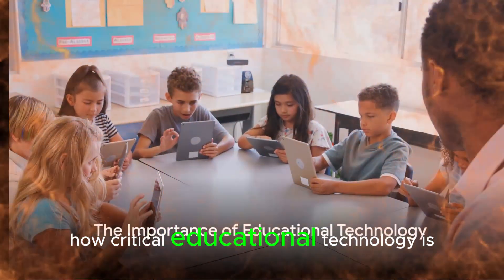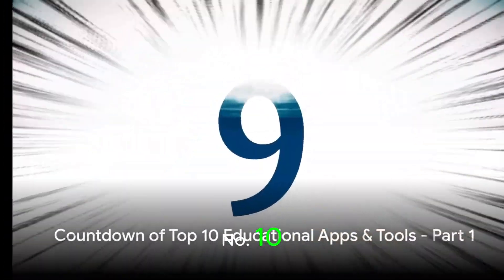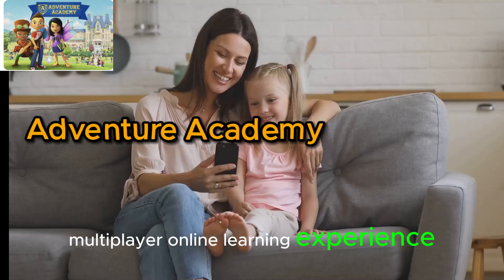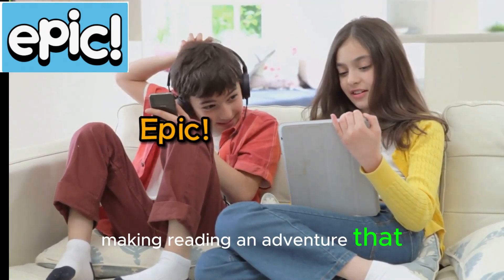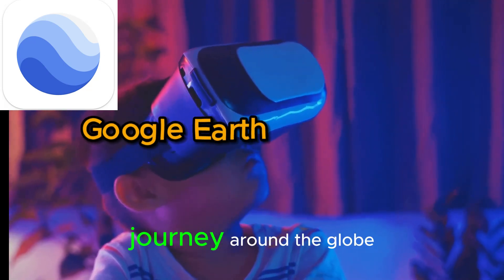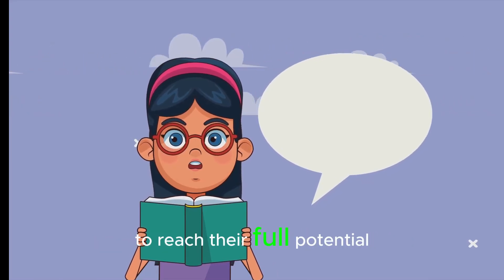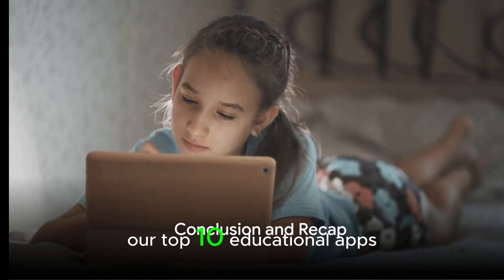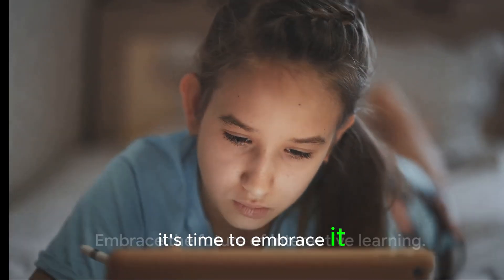Why Every Parent is Talking About These 10 Mind-Blowing Educational Apps!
In this dynamic exploration, we dive into the universe of educational technology, revealing the best and brightest tools and apps that are reshaping how children learn. From interactive games that make education a blast to innovative learning platforms that cater to individual needs, our curated list is your ultimate guide to integrating technology into your child's learning journey.

Designed for parents, educators, and anyone interested in enhancing children's learning experiences, this video not only highlights the top 10 educational tools of the year but also shares insights into making learning both enjoyable and effective. Discover apps that turn math into an epic adventure, dive into digital libraries, explore programming through storytelling, wander across the globe without leaving your home, and much more.

As we navigate through each app, we discuss their unique features, educational value, and how they can significantly impact your child's learning experience. These apps and tools are handpicked to ensure they bring a holistic and comprehensive approach to learning, catering to various subjects and interests.

So, whether you're looking to bolster your child's literacy, ignite a passion for languages, unravel the mysteries of math, or embark on adventures in coding, our top picks have something for every young learner. Tune in, and let's transform the way children learn with the power of educational technology.